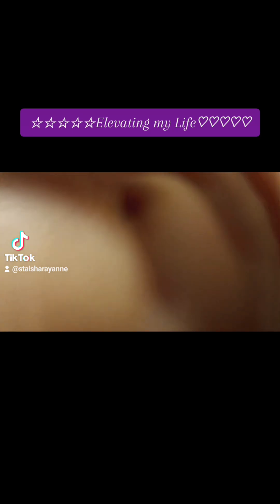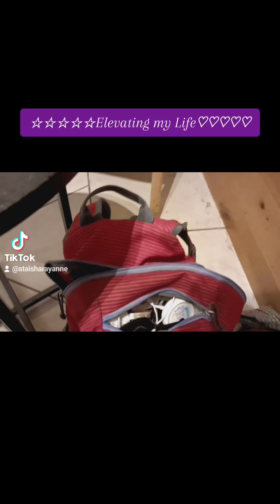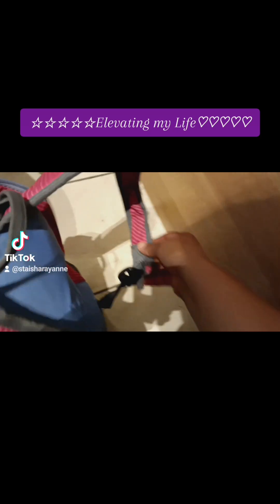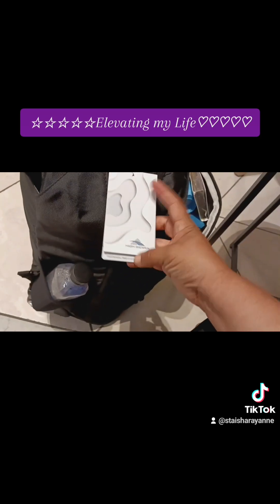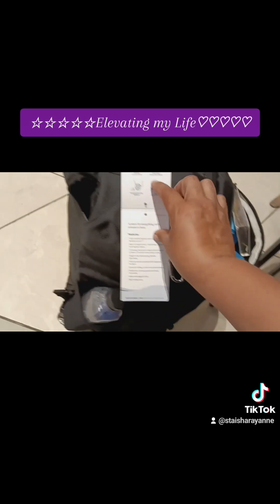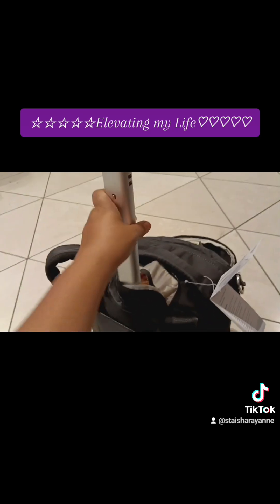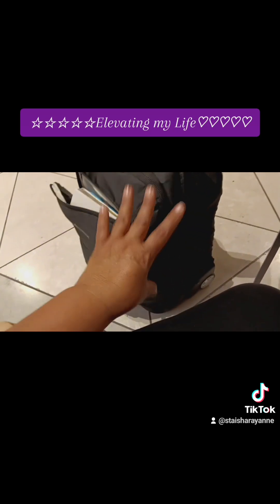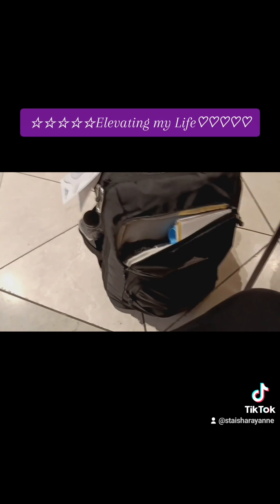Older Stuff by Staisha Rayanne Perry My running bag